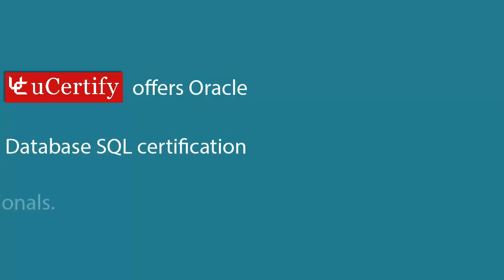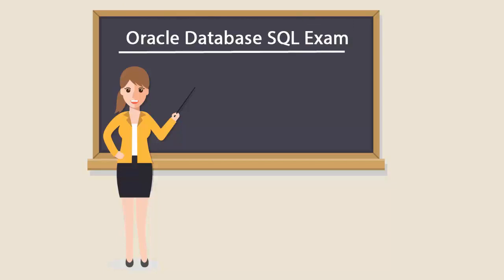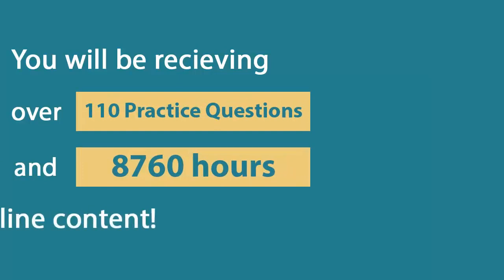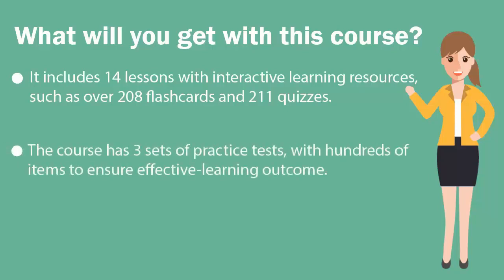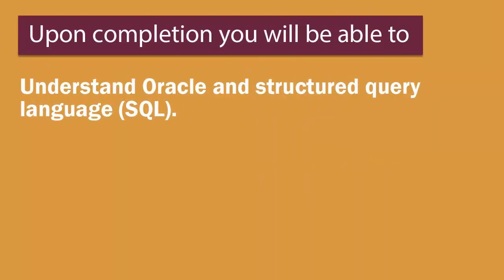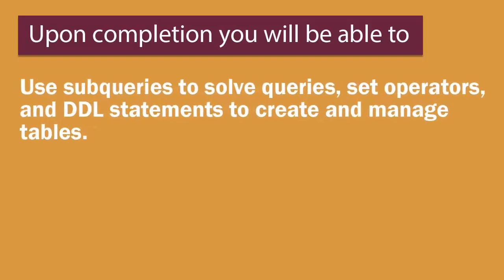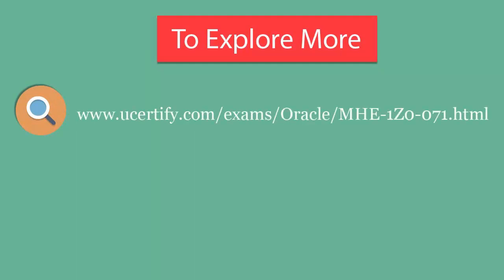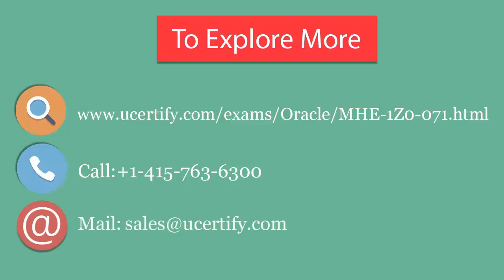1Z0-071 : [ORACLE PRESS] Oracle Database SQL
uCertify course helps in demonstrating and understanding fundamental SQL concepts needed to confidently ace the Oracle 1Z0-071 certification exam.